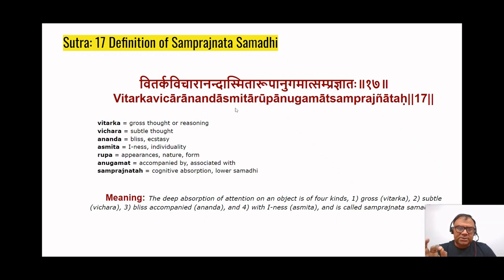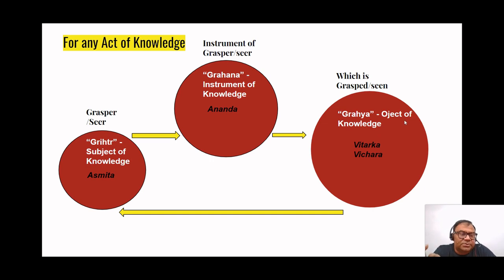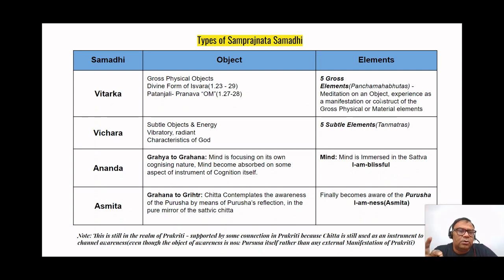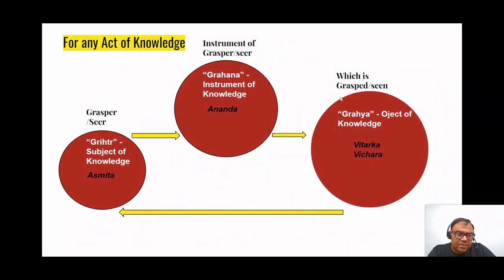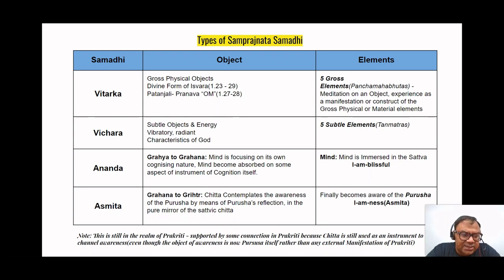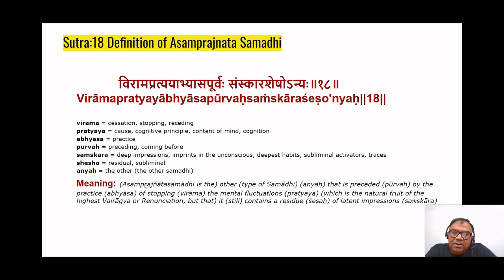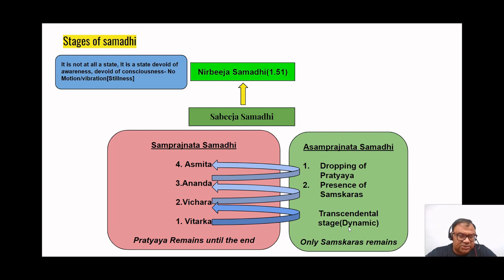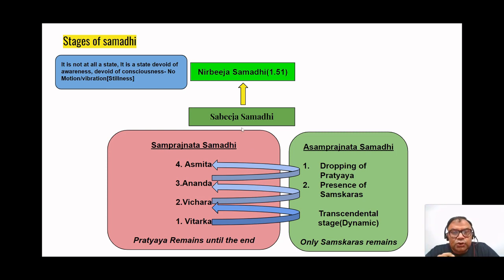Samprajnata Vs Asamprajnata Samadhi - PYS I.17, I.18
वितर्कविचारानन्दास्मितारूपानुगमात्सम्प्रज्ञातः॥१७॥
Vitarkavicārānandāsmitārūpānugamātsamprajñātaḥ||17||
vitarka = gross thought or reasoning
vichara = subtle thought
ananda = bliss, ecstasy
asmita = I-ness, individuality
rupa = appearances, nature, form
anugamat = accompanied by, associated with
samprajnatah = cognitive absorption, lower samadhi
Meaning: The deep absorption of attention on an object is of four kinds, 1) gross (vitarka), 2) subtle (vichara), 3) bliss accompanied (ananda), and 4) with I-ness (asmita), and is called samprajnata samadhi .

विरामप्रत्ययाभ्यासपूर्वः संस्कारशेषोऽन्यः॥१८॥
Virāmapratyayābhyāsapūrvaḥ saṁskāraśeṣo'nyaḥ||18||
virama = cessation, stopping, receding
pratyaya = cause, cognitive principle, content of mind, cognition
abhyasa = practice
purvah = preceding, coming before
samskara = deep impressions, imprints in the unconscious, deepest habits, subliminal activators, traces
shesha = residual, subliminal
anyah = the other (the other samadhi)
Meaning: The other kind of samadhi is asamprajnata samadhi, and has no object in which attention is absorbed, wherein only latent impressions remain; attainment of this state is preceded by the constant practice of allowing all of the gross and subtle fluctuations of mind to recede back into the field from which they arose.

Patanjali Yoga Sutras Explained: Samadhi Pada 51 Sutras, Sadhana Pada 55 Sutras,Vibhuti Pada 56 Sutras, Kaivalya Pada 34 Sutras. ***